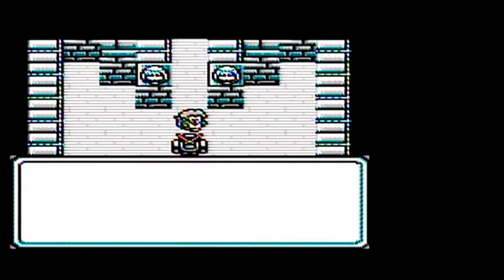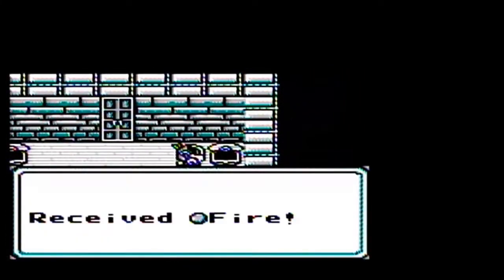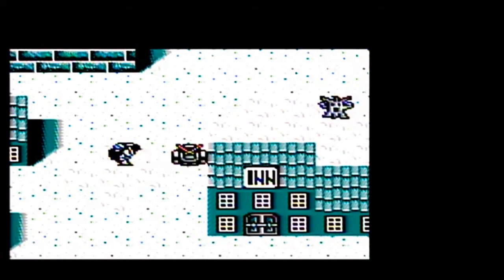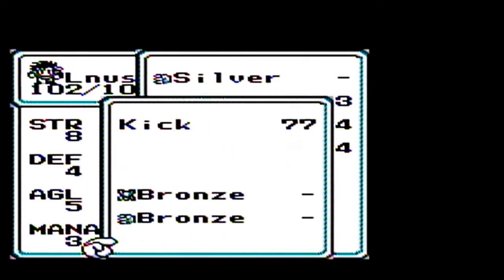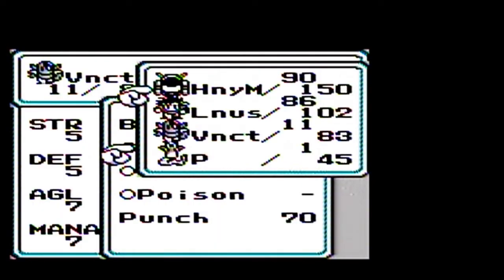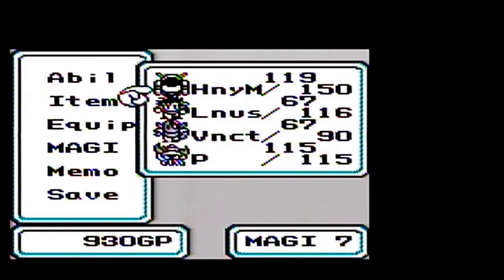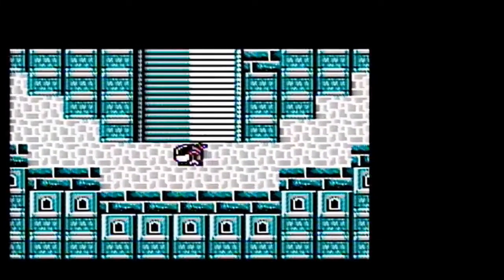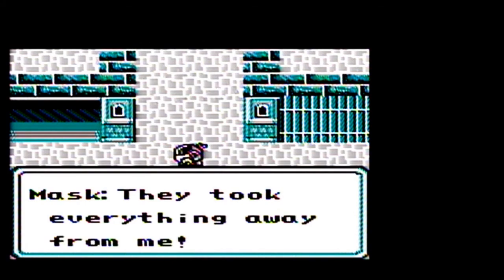Let's play The Final Fantasy Legend II 03 - Ashura's world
With the help of Ki, our little heroes managed to destroy Ashura’s base and are ready to go after Ashura in the next world, aptly named Ashura’s World as it is the hub of Ashura’s power. Unfortunately, Ki stays behind to protect the first world, our heroes’ home world, so Linus, Vincent, P, and Honey Mouse are on their own. However, rumor has it that a guardian is operating in the area. Can our party link up with this guardian and enlist his/her help? Find out in this episode.